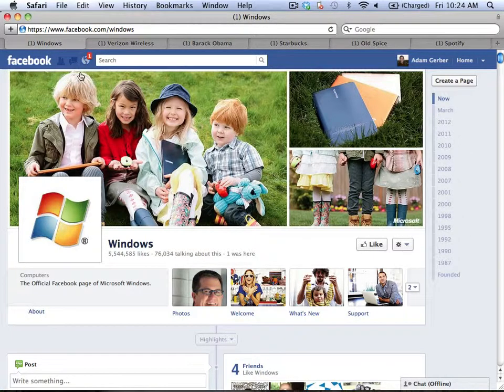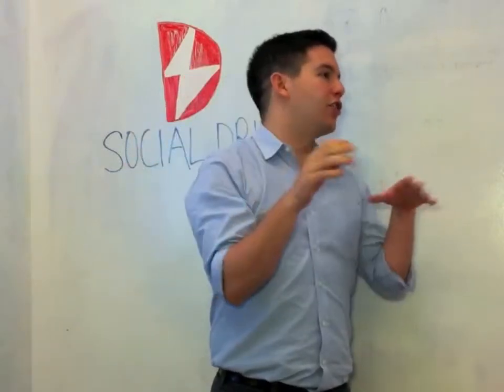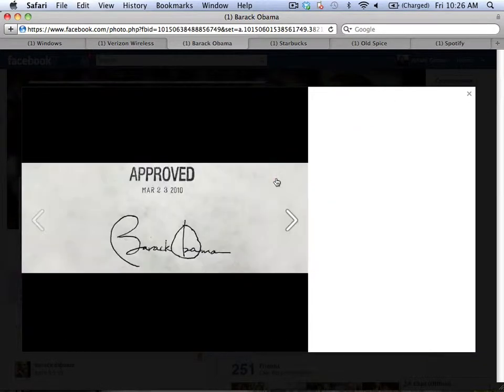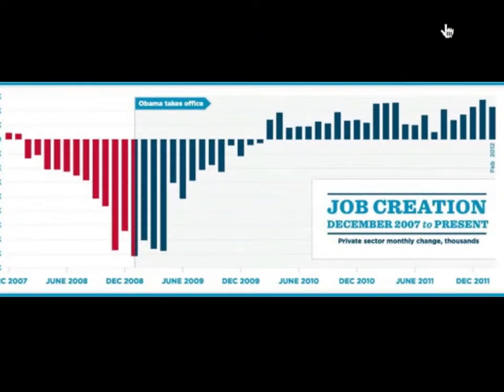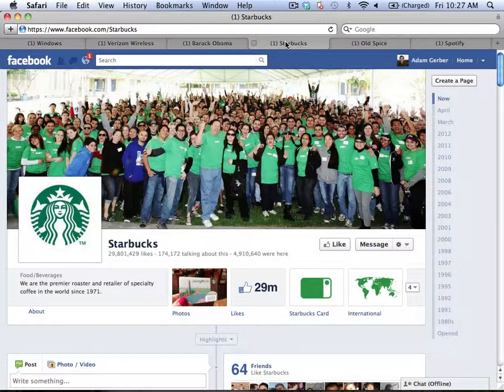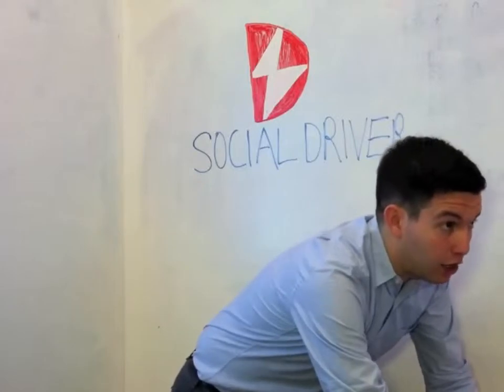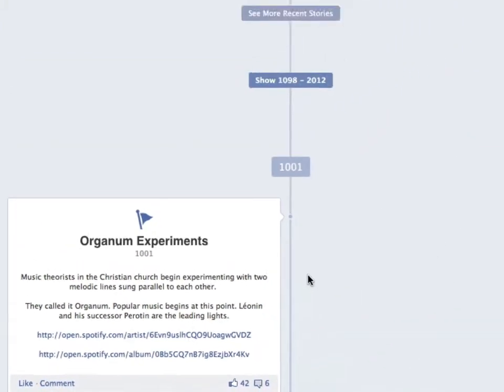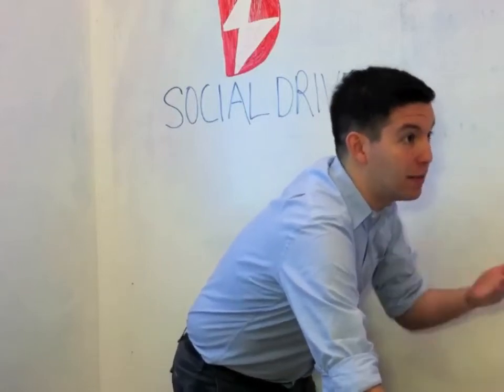Using the New Facebook Timeline for Business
Sometimes it seems that Facebook changes up its look just often enough to drive users absolutely bonkers. If you look at the whole history of Facebook design changes, it's pretty clear that Facebook is just experimenting with making it easier for people to connect and share with each other.

And, they've been pretty successful at it! Just look at the companies that have flocked to Facebook over the last few years. Companies invest in their Facebook presence because that's where consumers spend their time, making it an easy way to connect with customers in a scalable way.

How should you be using Facebook? It depends on your goal. We've got tons of great examples of companies using Facebook to engage with their audience. Watch Adam Gerber from Social Driver's short guide to the new Facebook Timeline and let us know your favorite corporate Facebook pages in the comments below.